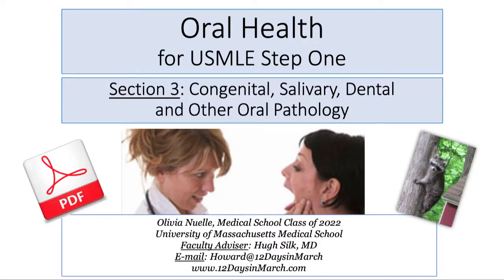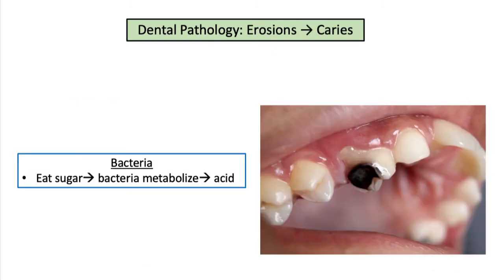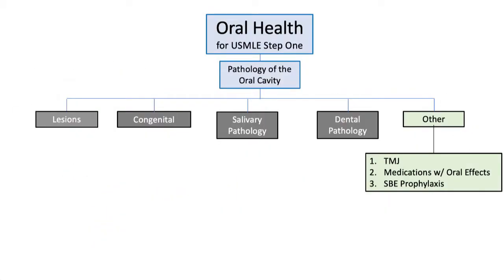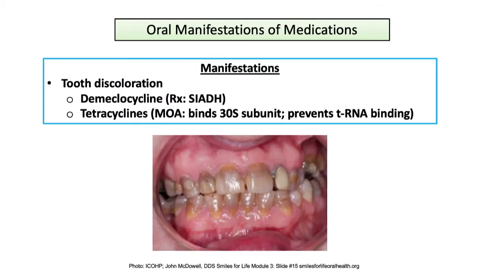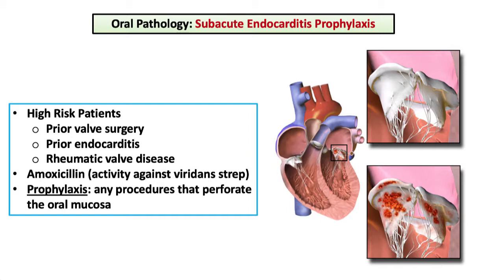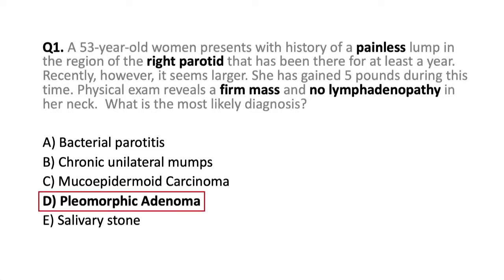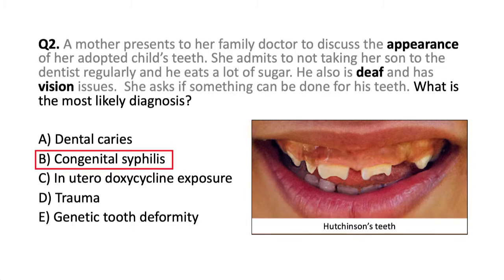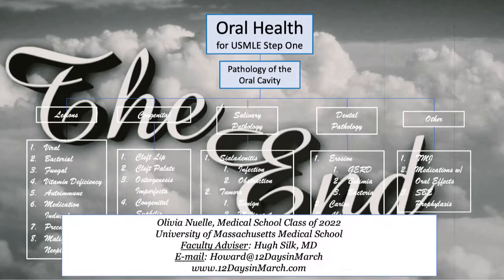12DaysinMarch, Oral Health Series, Part 3b: Oral Pathology (Dental, Sample Questions) for Step One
Howard Sachs, MD is developer of the 12DaysinMarch lecture series.  He is proud to offer this 7-part lecture series on Oral Health topics for the USMLE Step One Exam.  The entire section is written and prepared by Olivia Nuelle, Class of 2022 at the University of Massachusetts Medical School. Olivia is section editor for the Oral Health series.